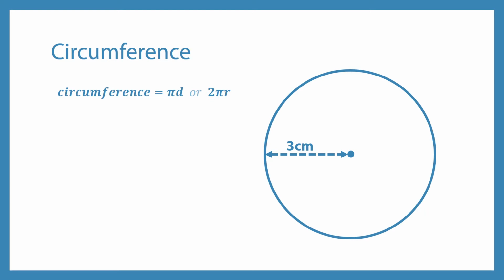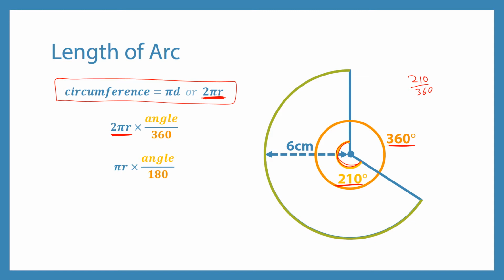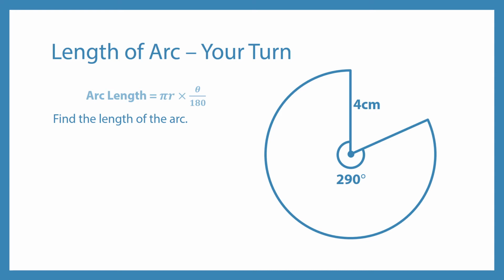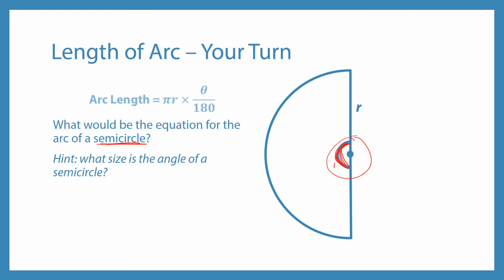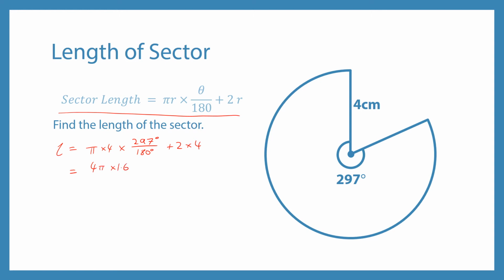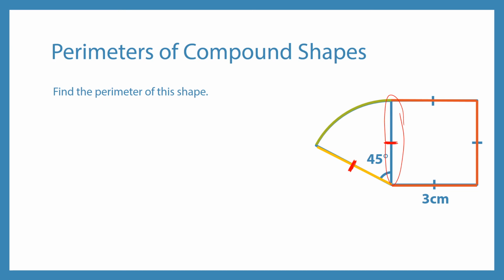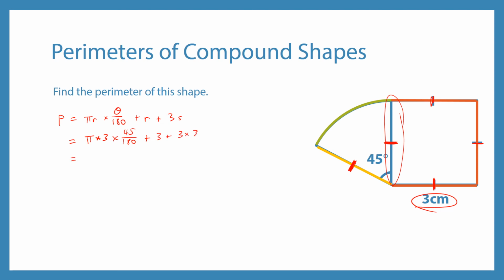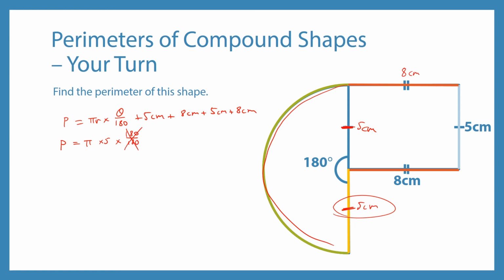Y8 Maths - Geometry - #4 Measuring Circles